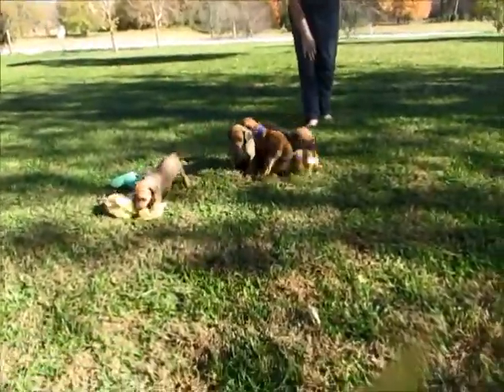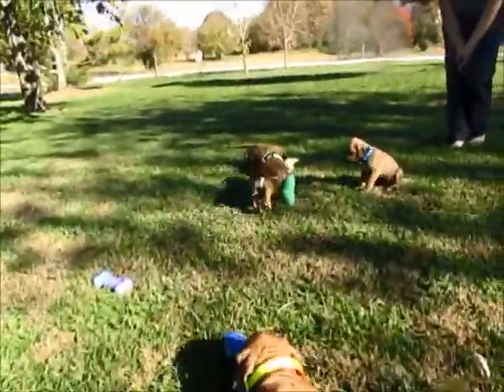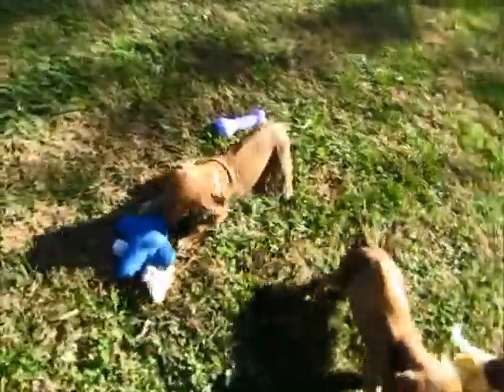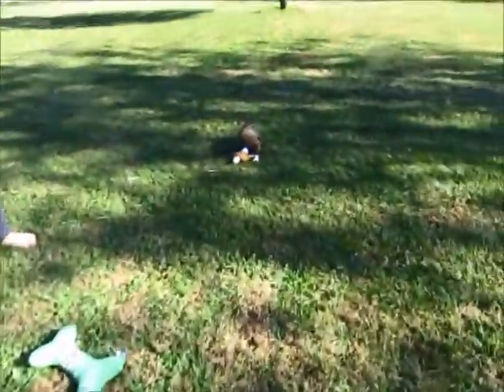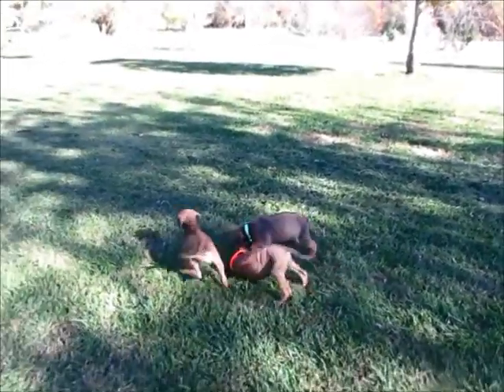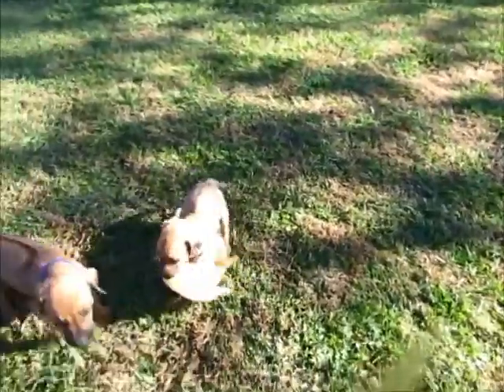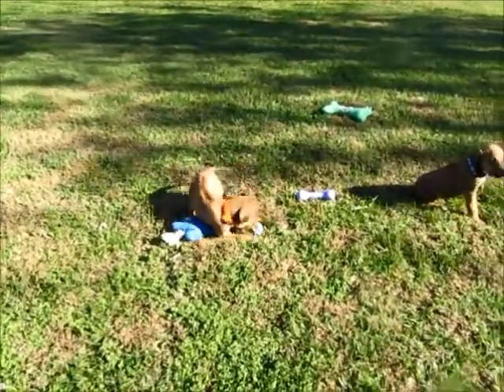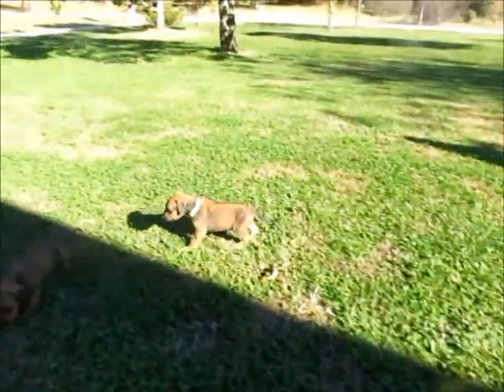Myrealfarm Chelsea's Nursery 2016 Four Weeks Old